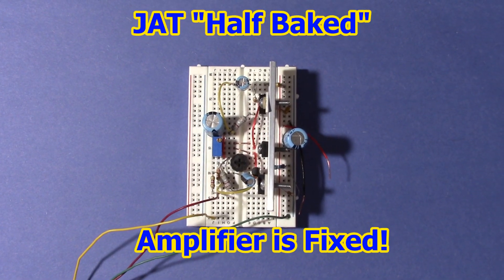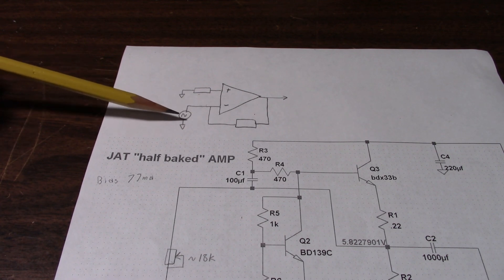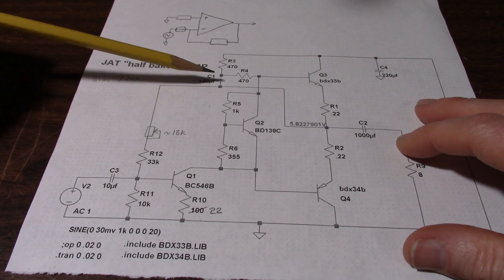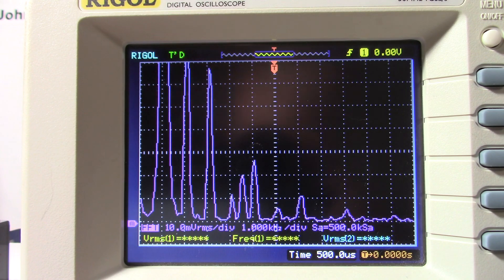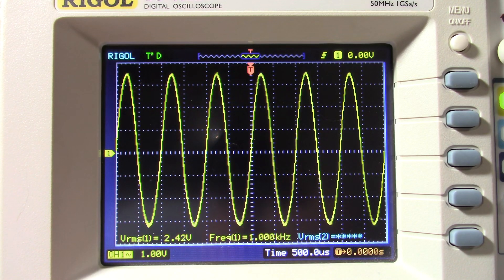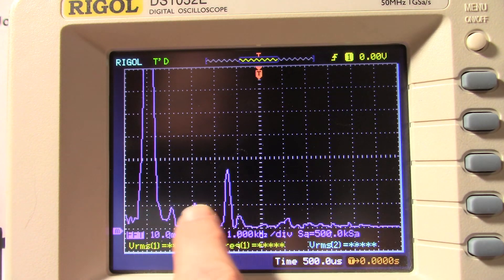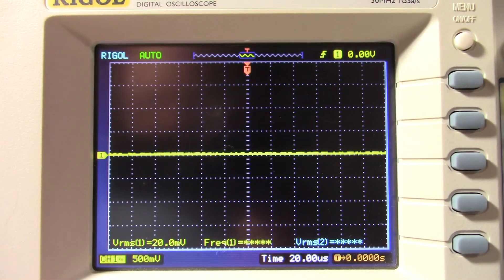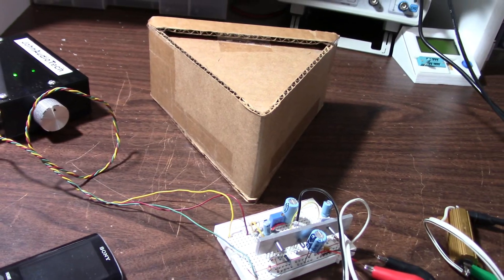JAT half baked audio amplifer problems fixed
Adding one part fixes all of this amplifier's problems.